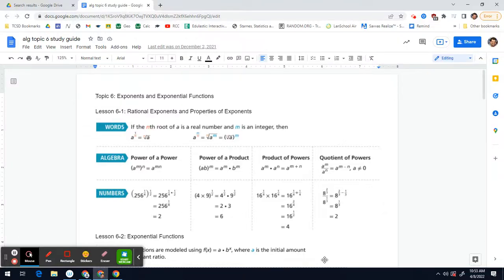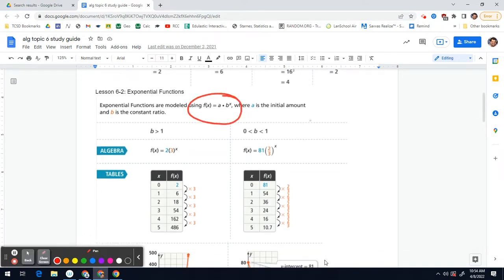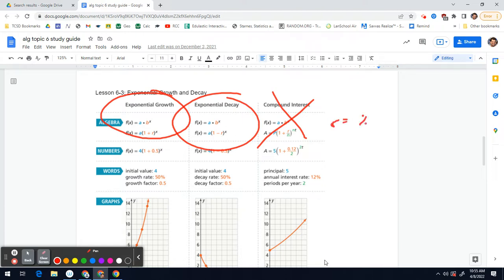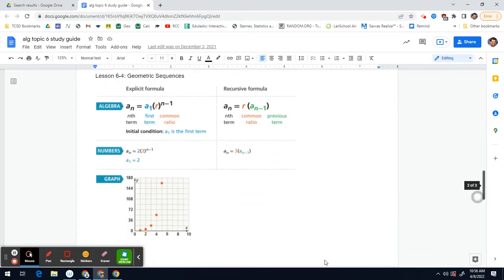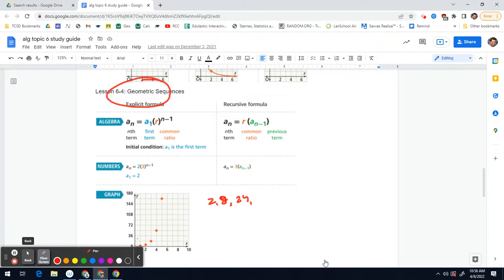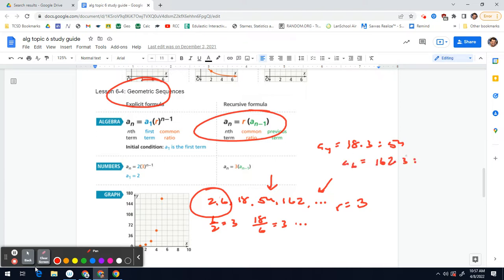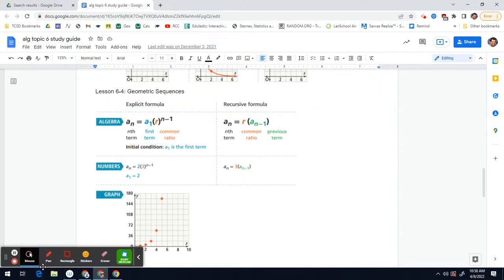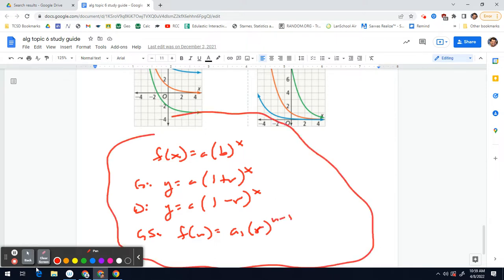alg OST topic 6 review